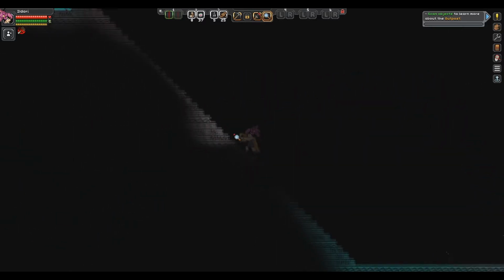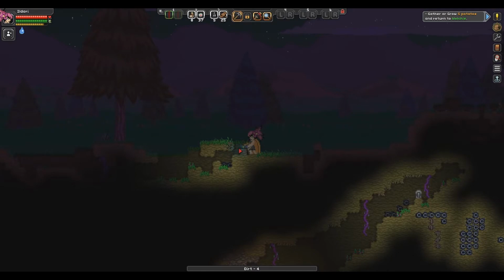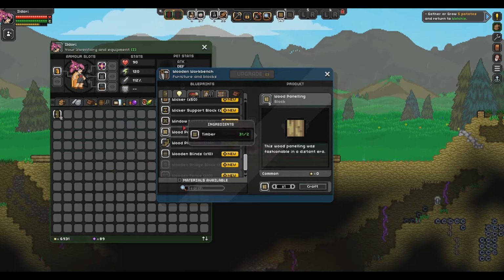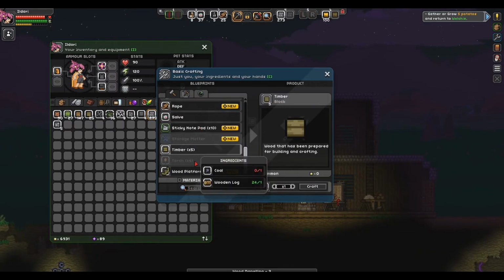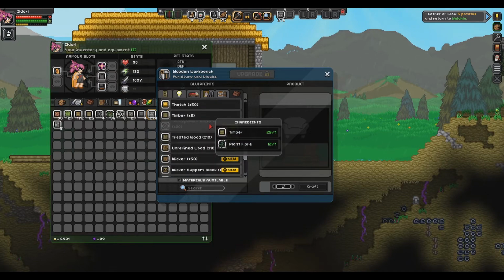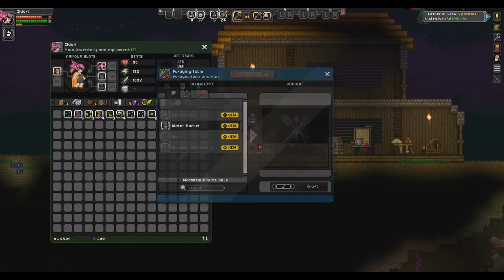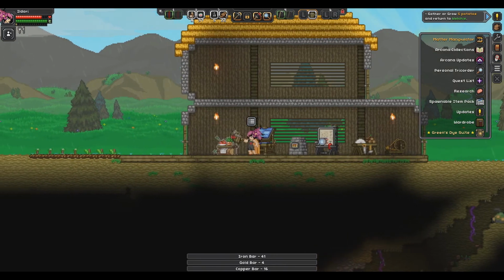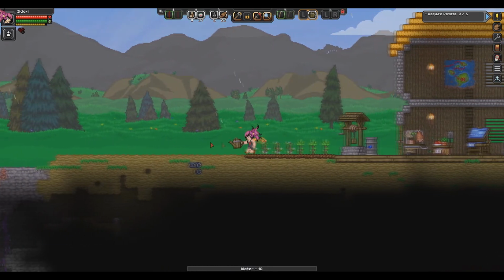Starbound - Ildori - Episode 3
Volitle starts his adventure in Starbound for the first time in a couple of years. Join him in this epic adventure through the stars!

In this episode Volitle finishes off the outpost scanning quest and build the very first base with an additional farm for food and cotton